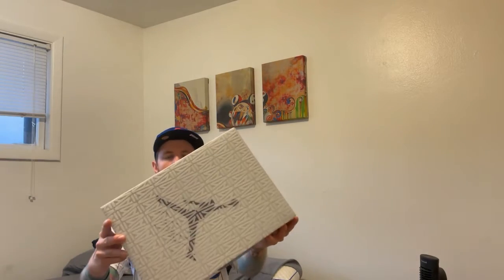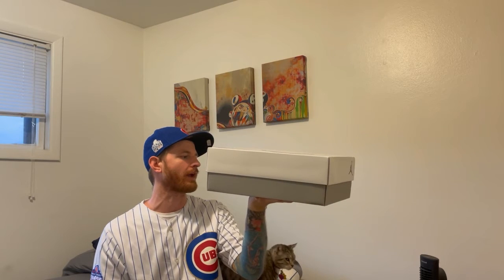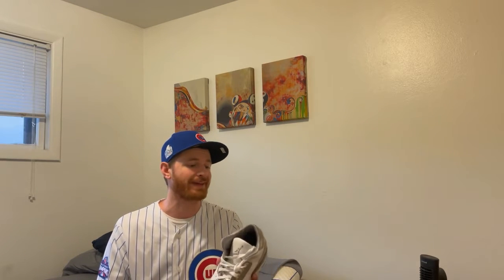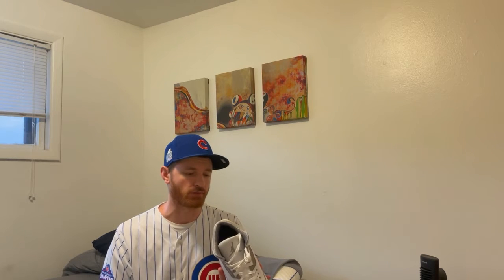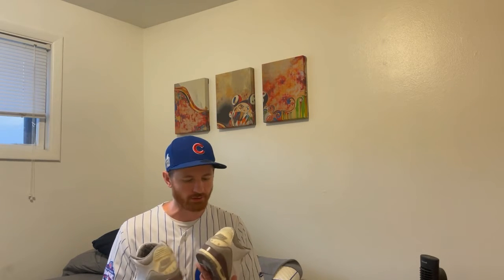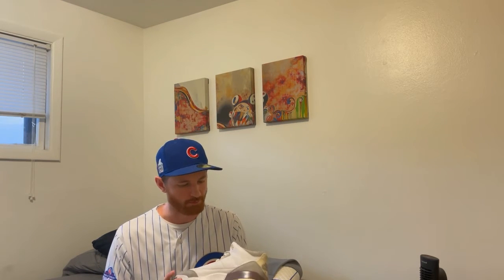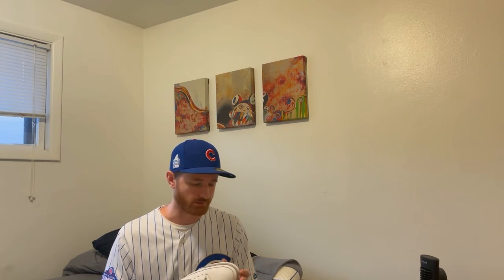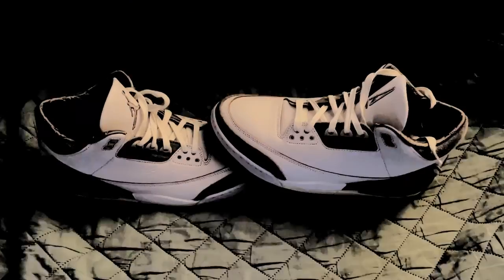Jordan 3 A Ma Maniere Review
My review of the Jordan 3 A Ma Maniere. Sneaker of the Year!?